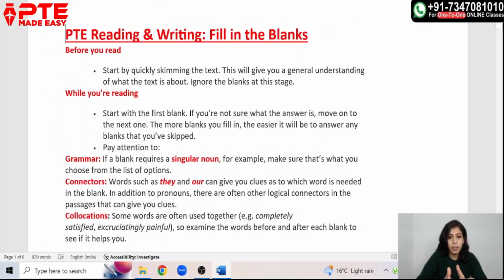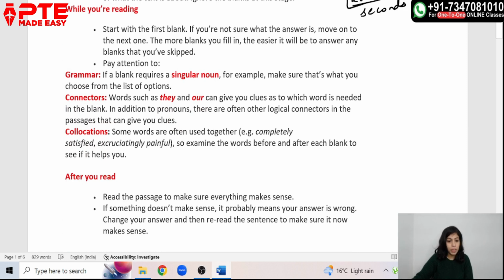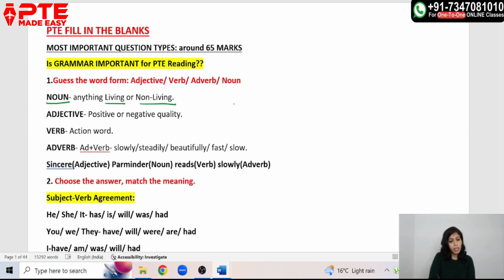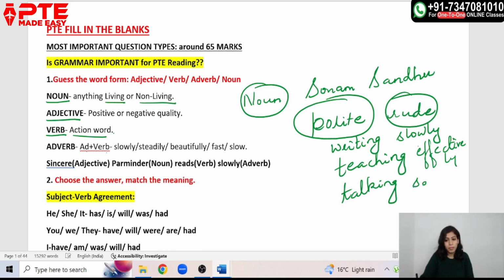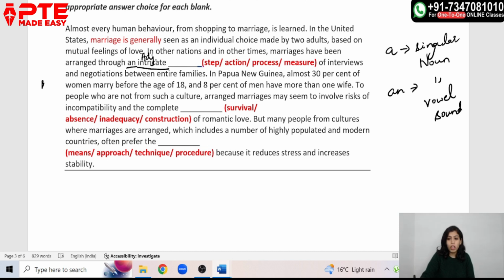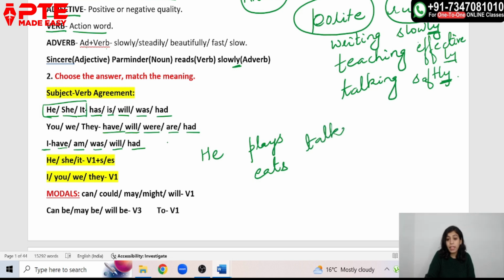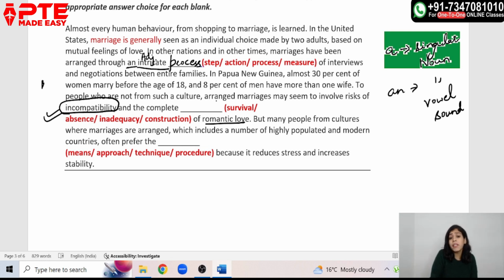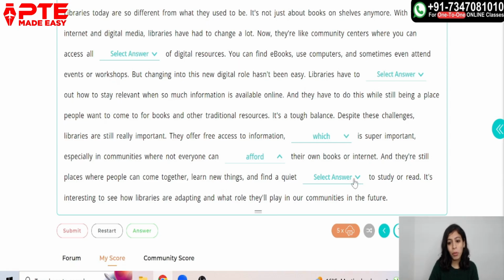Complete Grammar Course for PTE Exam | PTE Reading & Writing Blanks | TIPS & TRICKS 2024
Dear Learners,

I hope you all are doing extremely well. In this session, I have explained the most important Grammar strategies for PTE Fill in the Blanks, and trust me Learners, these grammar tips are highly required to clear the PTE Exam in the first attempt.

Timestamps:
00:00 - Introduction
1:00 - PTE Blanks technique
05:21 - Grammar for PTE Fill ups
11:25 - Practice Question 1
19:10 - Practice for Homework

Hi,
I am Sonam Sandhu from PTE Made Easy, and through this channel, I want to facilitate learning process of the PTE exam for you. Trust me, guys- PTE AASAAN hai, just start your preparation with me from my free tutorials and achieve 90 in all modules.

⬇️ Follow On Social Media To Know More & Learn About Us 📸 Instagram